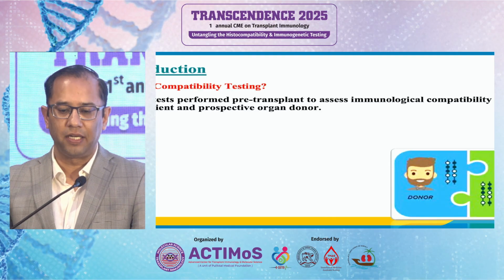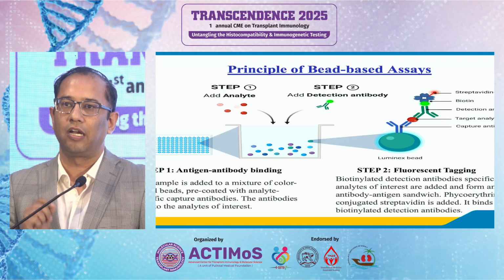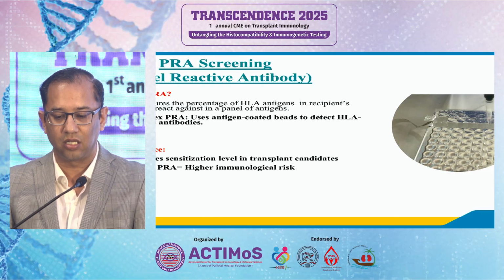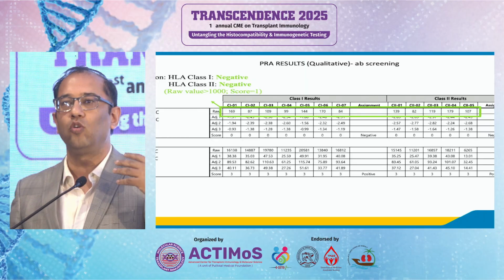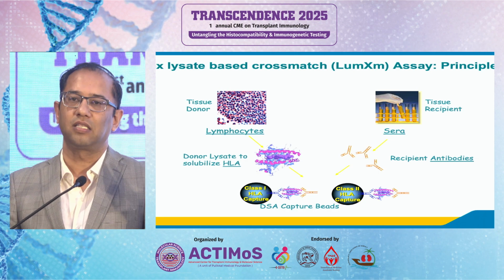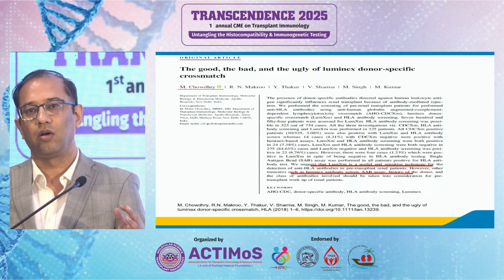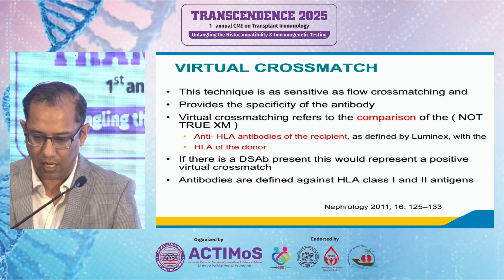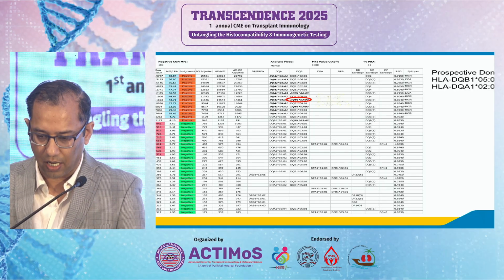Beads of Insight - Principle of bead-based assays, DSA lysate crossmatch, PRA, By Dr Mohit Chowdhry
🔥 𝑩𝒆𝒂𝒅𝒔, 𝑨𝒏𝒕𝒊𝒃𝒐𝒅𝒊𝒆𝒔 & 𝑺𝒐𝒎𝒆 𝑺𝒆𝒓𝒊𝒐𝒖𝒔 𝑯𝑳𝑨 𝑴𝒂𝒈𝒊𝒄! 🔥
𝘞𝘦 𝘫𝘶𝘴𝘵 𝘩𝘢𝘥 Dr. Mohit Chowdhry 𝘥𝘳𝘰𝘱 𝘴𝘰𝘮𝘦 𝘴𝘦𝘳𝘪𝘰𝘶𝘴 𝘏𝘓𝘈 𝘸𝘪𝘴𝘥𝘰𝘮 𝘪𝘯 𝘢 𝘵𝘢𝘭𝘬 𝘵𝘩𝘢𝘵 𝘸𝘢𝘴 𝘯𝘰𝘵𝘩𝘪𝘯𝘨 𝘴𝘩𝘰𝘳𝘵 𝘰𝘧 𝘣𝘦𝘢𝘥-𝘢𝘻𝘻𝘭𝘪𝘯𝘨! 🎤💥
𝖧𝗂𝗌 𝗌𝖾𝗌𝗌𝗂𝗈𝗇 𝗈𝗇 𝖡𝖾𝖺𝖽-𝖡𝖺𝗌𝖾𝖽 𝖠𝗌𝗌𝖺𝗒𝗌 𝗂𝗇 𝖧𝖫𝖠 𝖳𝖾𝗌𝗍𝗂𝗇𝗀 𝗐𝖺𝗌 𝖺𝗇 𝖺𝖻𝗌𝗈𝗅𝗎𝗍𝖾 𝗆𝖺𝗌𝗍𝖾𝗋𝖼𝗅𝖺𝗌𝗌—𝖻𝗋𝖾𝖺𝗄𝗂𝗇𝗀 𝖽𝗈𝗐𝗇 𝗍𝗁𝖾 𝗌𝖼𝗂𝖾𝗇𝖼𝖾, 𝖽𝖾𝖻𝗎𝗇𝗄𝗂𝗇𝗀 𝗆𝗒𝗍𝗁𝗌, 𝖺𝗇𝖽 𝗆𝖺𝗄𝗂𝗇𝗀 𝖾𝗏𝖾𝗇 𝗍𝗁𝖾 𝗆𝗈𝗌𝗍 𝖼𝗈𝗆𝗉𝗅𝖾𝗑 𝗂𝗆𝗆𝗎𝗇𝗈𝗀𝖾𝗇𝖾𝗍𝗂𝖼𝗌 𝖿𝖾𝖾𝗅 𝗅𝗂𝗄𝖾 𝖺 𝗉𝗂𝖾𝖼𝖾 𝗈𝖿 (𝗐𝖾𝗅𝗅-𝖼𝖺𝗅𝗂𝖻𝗋𝖺𝗍𝖾𝖽) 𝖼𝖺𝗄𝖾. 🎂
𝐅𝐫𝐨𝐦 𝐟𝐥𝐮𝐨𝐫𝐞𝐬𝐜𝐞𝐧𝐜𝐞 𝐭𝐨 𝐜𝐫𝐨𝐬𝐬𝐦𝐚𝐭𝐜𝐡𝐞𝐬, 𝐡𝐞 𝐭𝐨𝐨𝐤 𝐮𝐬 𝐨𝐧 𝐚 𝐫𝐨𝐥𝐥𝐞𝐫𝐜𝐨𝐚𝐬𝐭𝐞𝐫 𝐫𝐢𝐝𝐞 𝐨𝐟 𝐬𝐞𝐧𝐬𝐢𝐭𝐢𝐯𝐢𝐭𝐲, 𝐬𝐩𝐞𝐜𝐢𝐟𝐢𝐜𝐢𝐭𝐲, 𝐚𝐧𝐝 𝐬𝐨𝐥𝐢𝐝 𝐭𝐫𝐚𝐧𝐬𝐩𝐥𝐚𝐧𝐭 𝐬𝐜𝐢𝐞𝐧𝐜𝐞. 𝐀𝐧𝐝 𝐥𝐞𝐭’𝐬 𝐛𝐞 𝐡𝐨𝐧𝐞𝐬𝐭—𝐇𝐋𝐀 𝐭𝐞𝐬𝐭𝐢𝐧𝐠 𝐡𝐚𝐬 𝐧𝐞𝐯𝐞𝐫 𝐬𝐨𝐮𝐧𝐝𝐞𝐝 𝐭𝐡𝐢𝐬 𝐜𝐨𝐨𝐥! 😎
𝕄𝕒𝕤𝕤𝕚𝕧𝕖 𝕥𝕙𝕒𝕟𝕜𝕤 𝕥𝕠 𝔻𝕣. 𝕄𝕠𝕙𝕚𝕥 𝕗𝕠𝕣 𝕝𝕚𝕘𝕙𝕥𝕚𝕟𝕘 𝕦𝕡 𝕥𝕙𝕖 𝕒𝕥𝕥𝕖𝕟𝕕𝕖𝕖𝕤 𝕨𝕚𝕥𝕙 𝕙𝕚𝕤 𝕖𝕩𝕡𝕖𝕣𝕥𝕚𝕤𝕖 𝕒𝕟𝕕 𝕚𝕟𝕗𝕖𝕔𝕥𝕚𝕠𝕦𝕤 𝕖𝕟𝕥𝕙𝕦𝕤𝕚𝕒𝕤𝕞! 𝕌𝕟𝕥𝕚𝕝 𝕟𝕖𝕩𝕥 𝕥𝕚𝕞𝕖, 𝕝𝕖𝕥’𝕤 𝕜𝕖𝕖𝕡 𝕥𝕙𝕠𝕤𝕖 𝕓𝕖𝕒𝕕𝕤 𝕣𝕠𝕝𝕝𝕚𝕟𝕘. 🔬✨